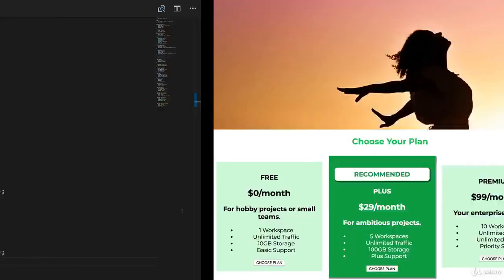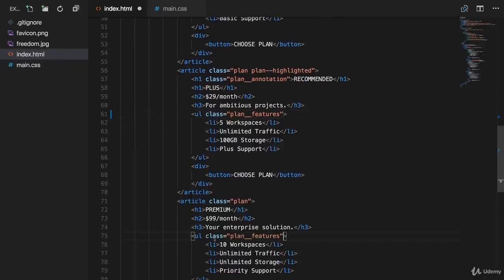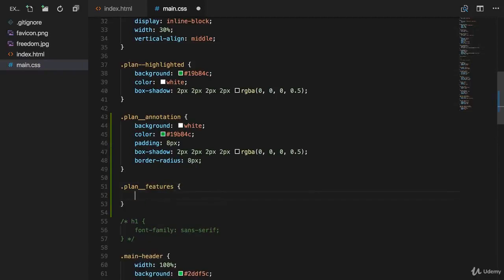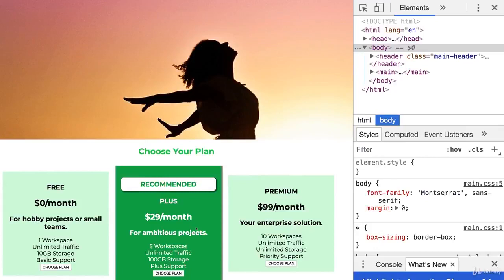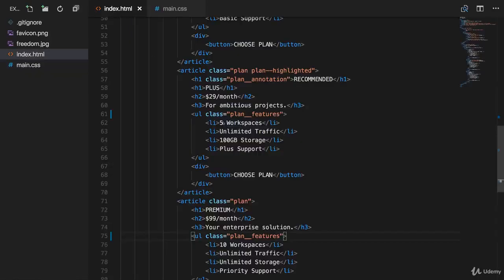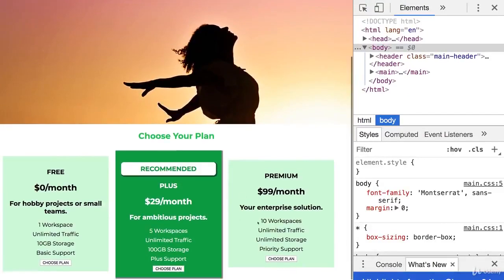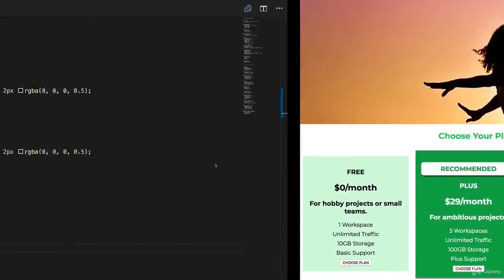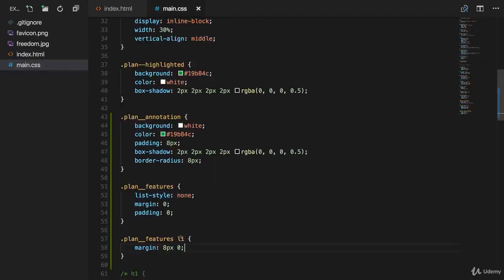5. Styling our List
All our plans include lists which present the features of the corresponding plan. The bullet points are quite ugly though, so let's remove these and improve the look of our lists!